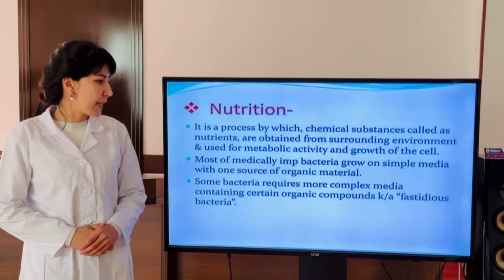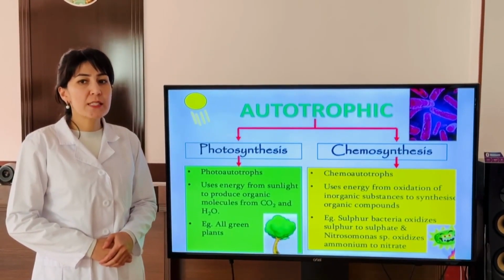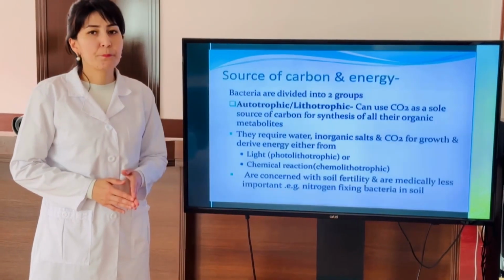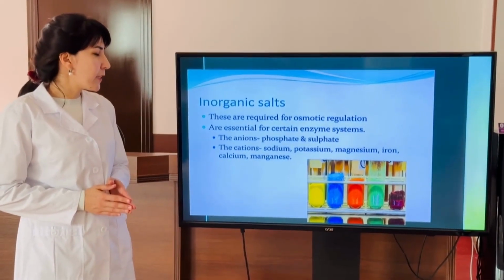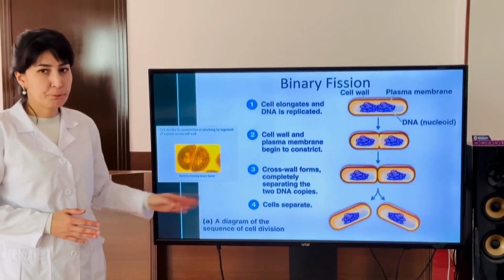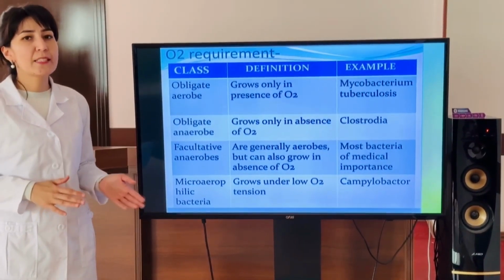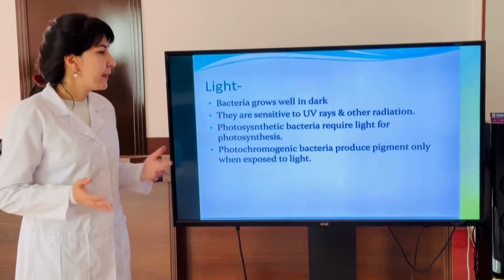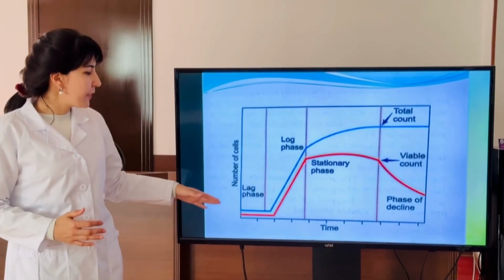Physiology microorganisms.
Bacterial physiology.
Nutrition.
Environmental factors affecting survival of bacteria.
Growth & multiplication.
Metabolism.